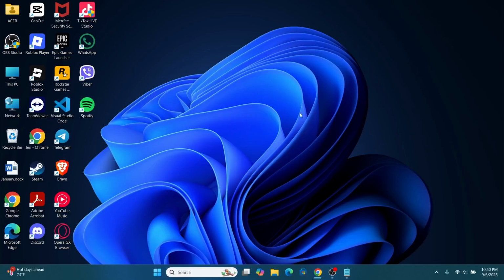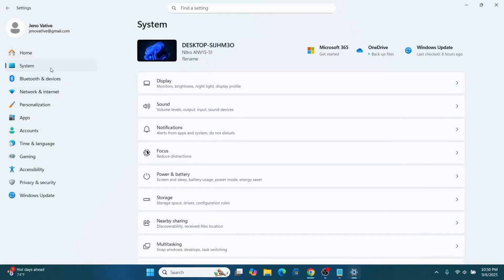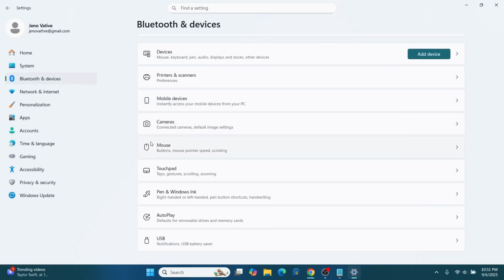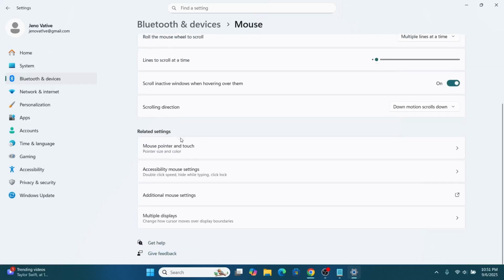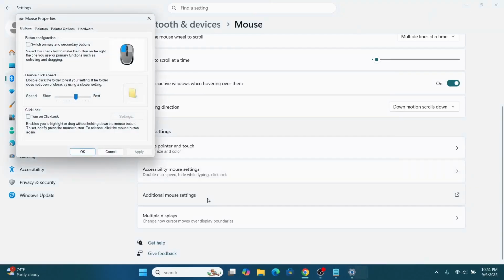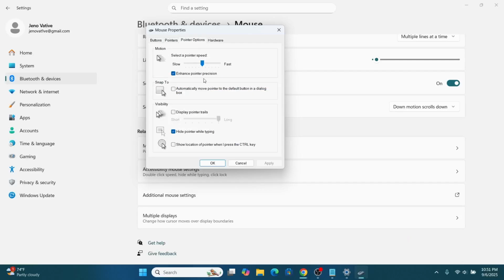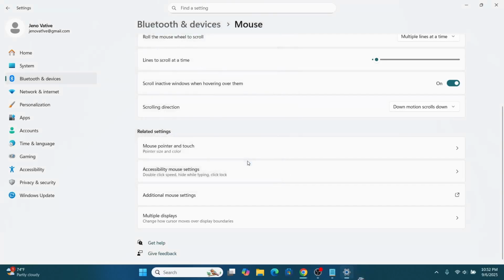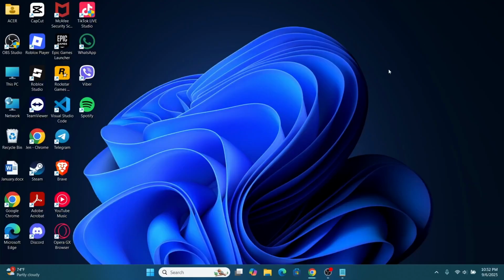How to Turn Off Mouse Acceleration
How to Turn Off Mouse Acceleration (2025)! Want to disable mouse acceleration for better accuracy and control? This video will guide you through the steps on how to turn off mouse acceleration quickly and easily. Whether you're asking, "How do I turn off mouse acceleration?" or need help with the settings on your computer, this tutorial has you covered. Learn the steps to improve precision while gaming or working. Watch now to see how you can turn off mouse acceleration today!

Timestamps:

00:00 How to Turn Off Mouse Acceleration
00:10 How Do I Disable Mouse Acceleration?